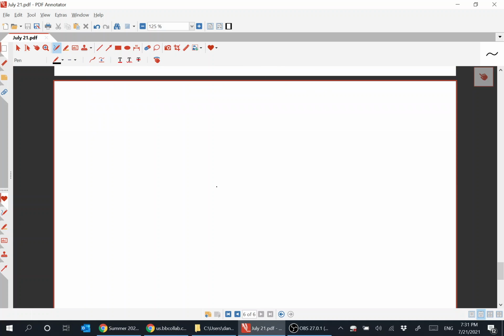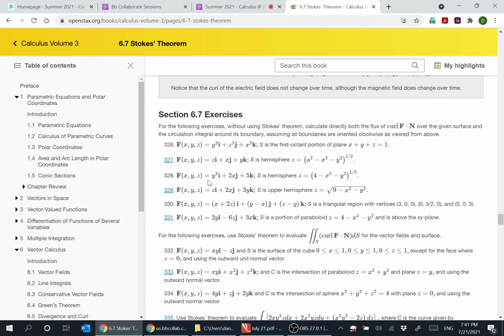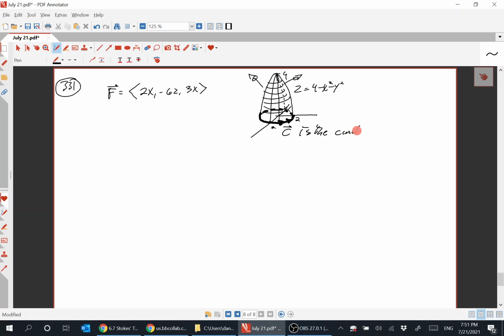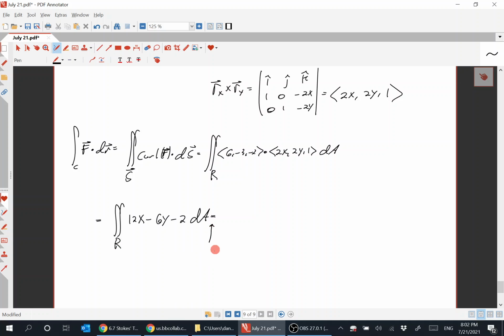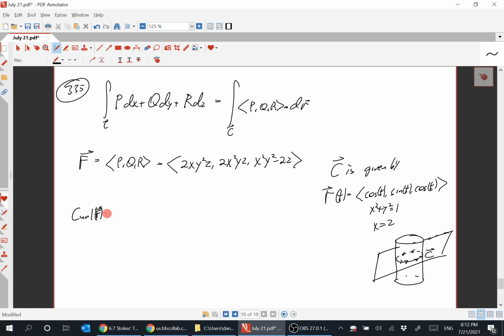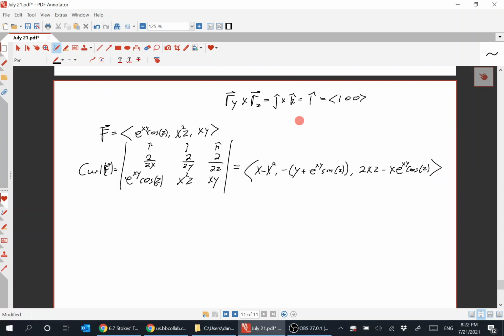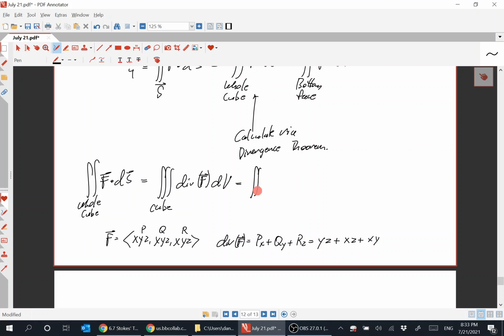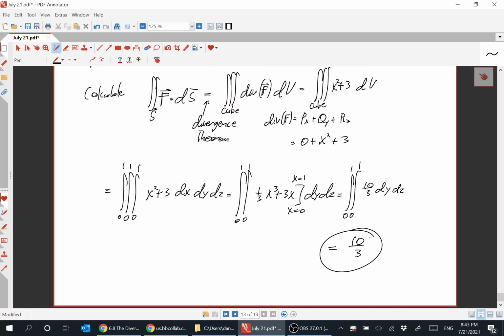2320 Calculus III July 21